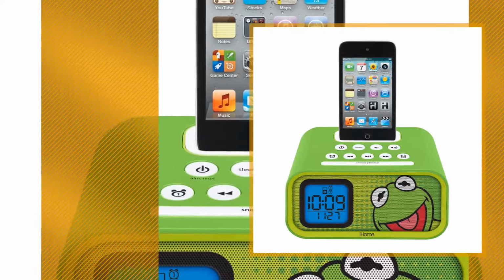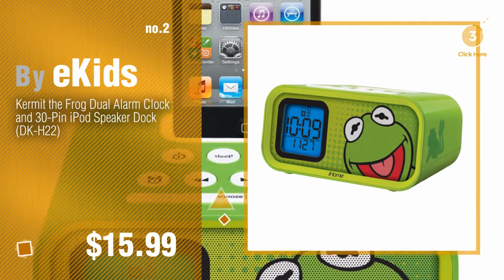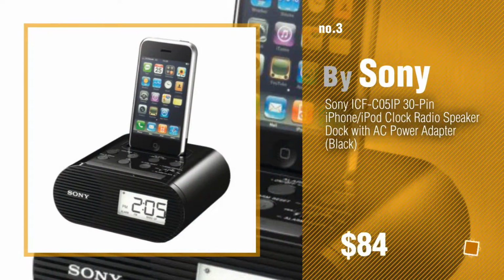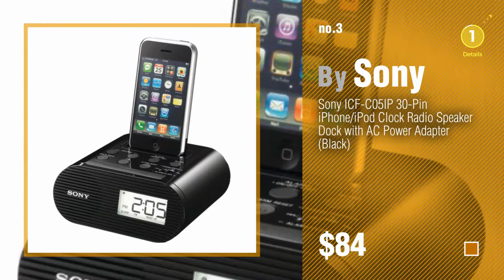Ipod Dock Alarm Clocks // New & Popular 2017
New! 2019 Black Friday / Cyber Monday Clock Radios Deals and Updates.

Black Friday / Cyber Monday Polaroid IPB-117 Alarm Clock AM/FM Radio with 30-Pin iPhone/iPod Docking Station by Polaroid

Black Friday / Cyber Monday Kermit the Frog Dual Alarm Clock and 30-Pin iPod Speaker Dock (DK-H22) by eKids

Black Friday / Cyber Monday Sony ICF-C05IP 30-Pin iPhone/iPod Clock Radio Speaker Dock with AC Power Adapter (Black) by Sony

Black Friday / Cyber Monday iHome IHM28W2 Color Changing Alarm Clock FM Radio with USB Charging by iHome

Black Friday / Cyber Monday Logitech s400i 30-Pin iPod/iPhone Alarm Clock Speaker Dock by Jaybird

Black Friday / Cyber Monday iHome iPL23V2 Stereo FM Clock Radio with Lightning Connector and USB Charging by iHome

Black Friday / Cyber Monday iHome Compact Dual Alarm Clock Radio with Large Display & Lightning Dock USB Charge/Play by iHome